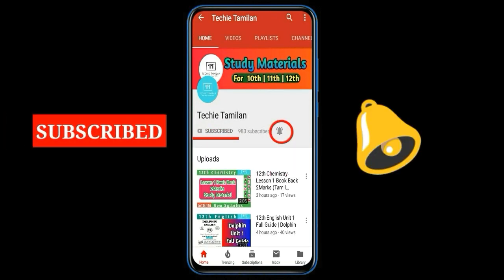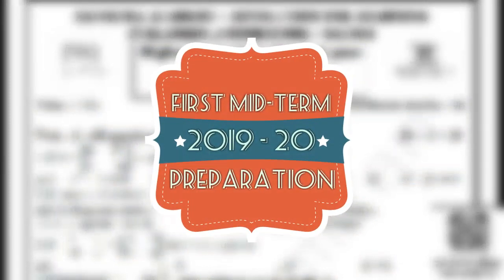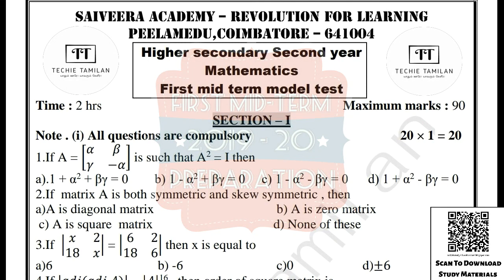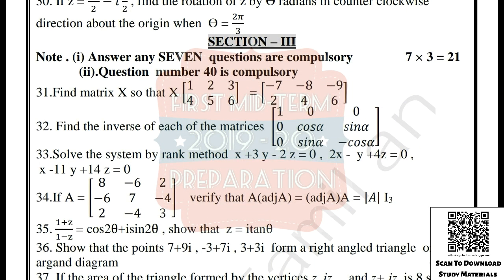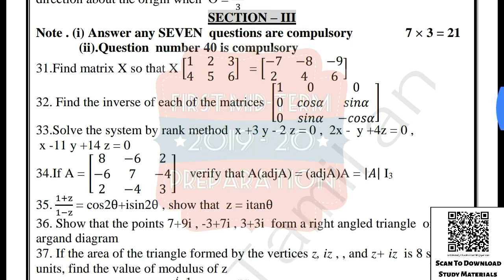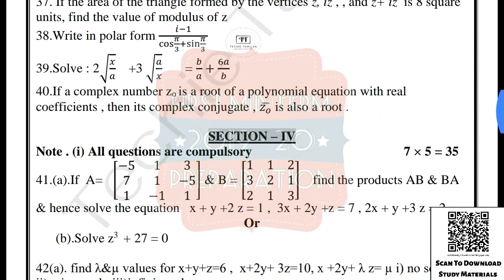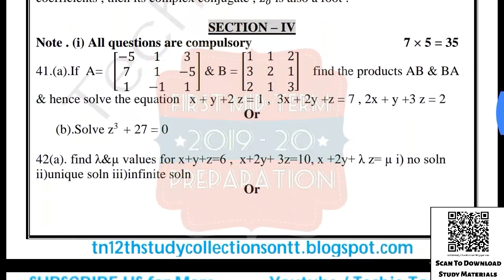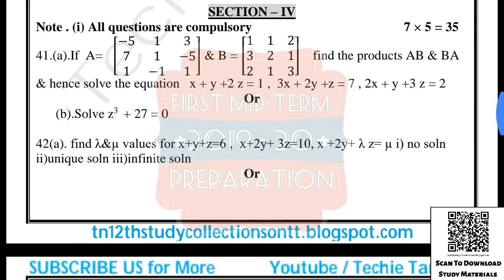12th Maths First Mid-Term Model Question Paper With Answer Key (English Medium)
🔐Password : cavar